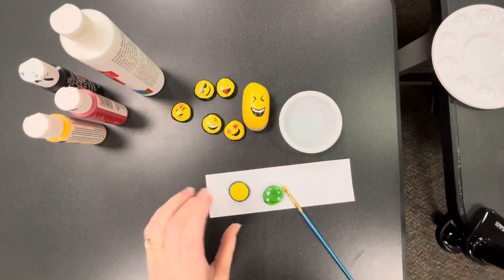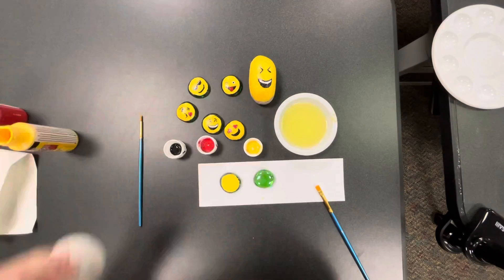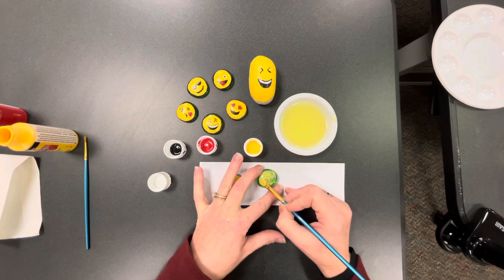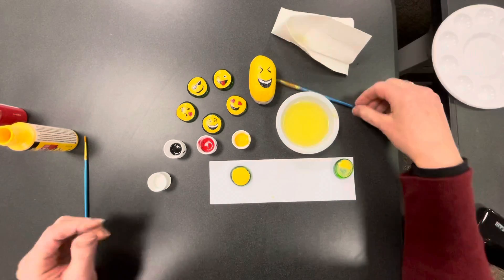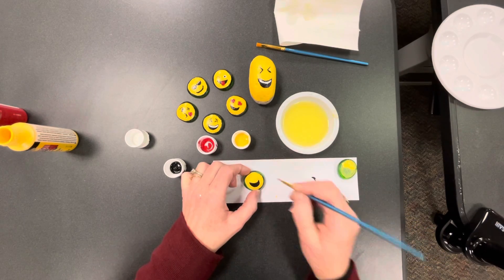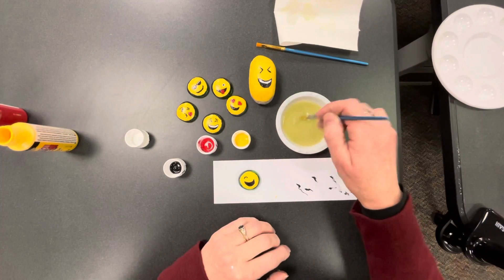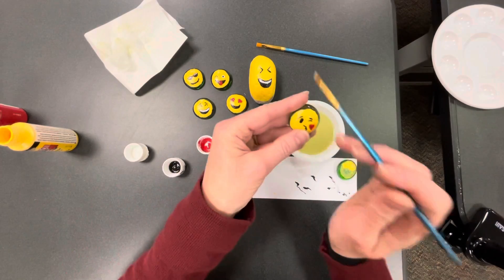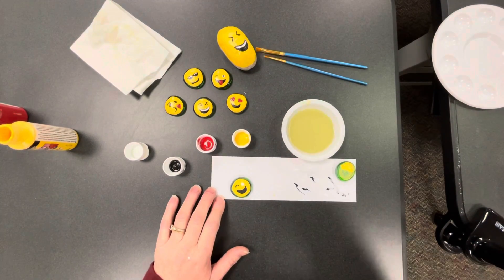December Grades 3-12 Craft #1 - Emoji Stones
Learn how to paint emoji faces on glass stones.